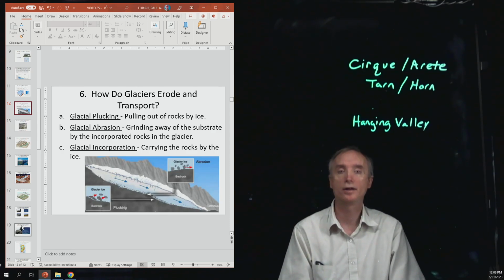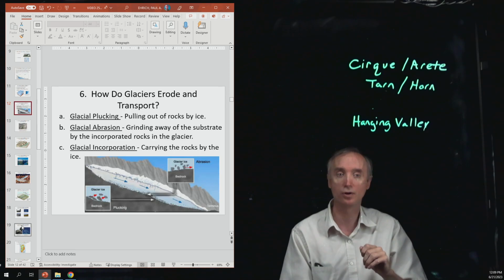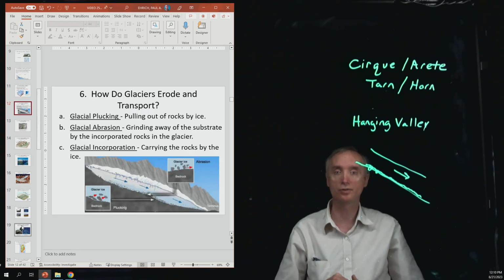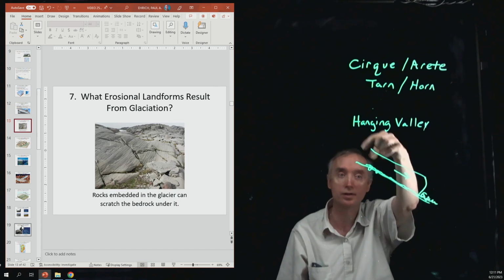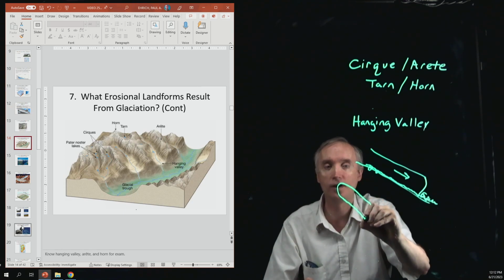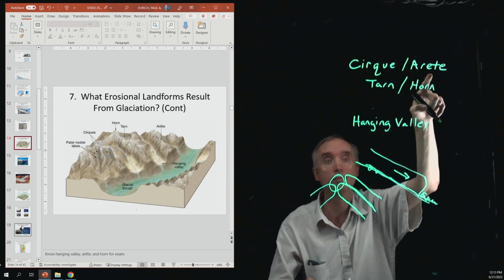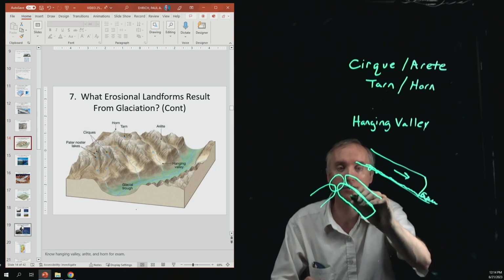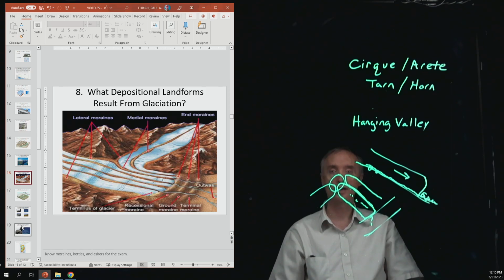Glg 18 4 How Glaciers Erode and Transport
In this segment about glaciers and the ice ages you will learn how glaciers can erode and transport materials.